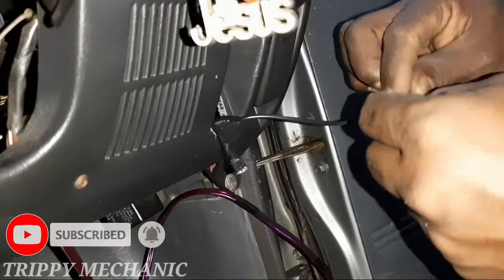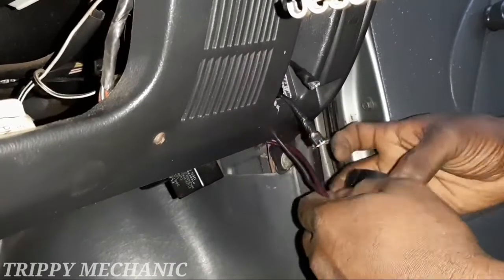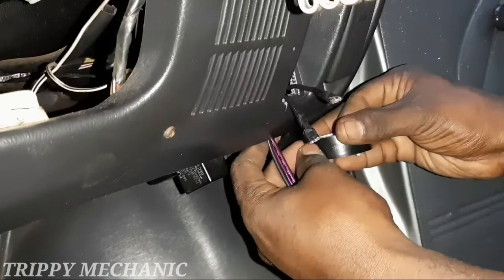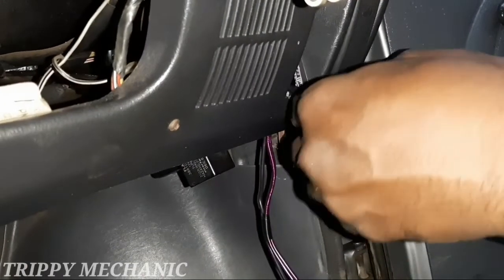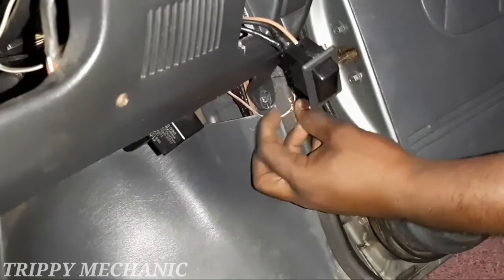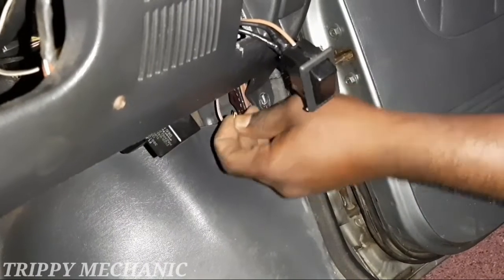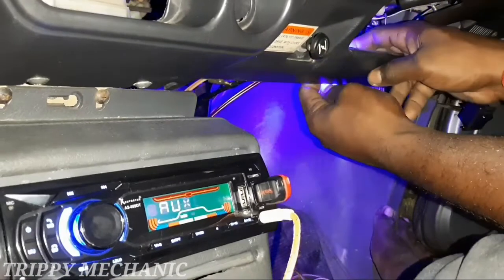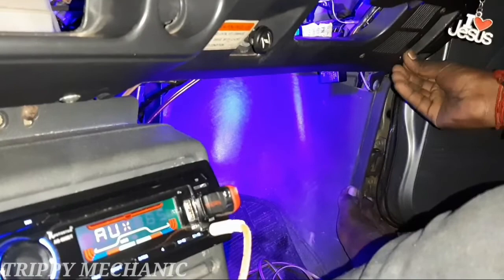jbl വയറിങ്ങിൽ LED fitting